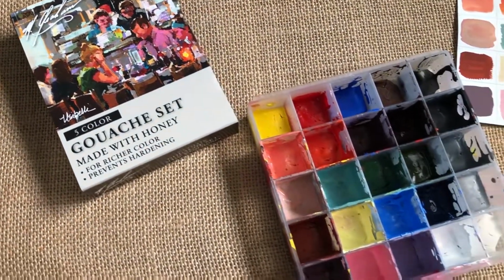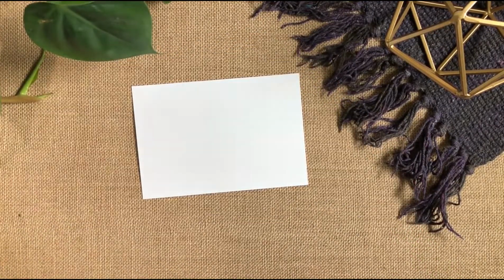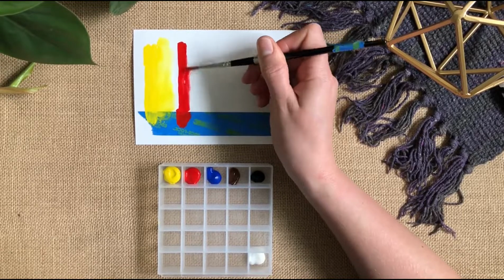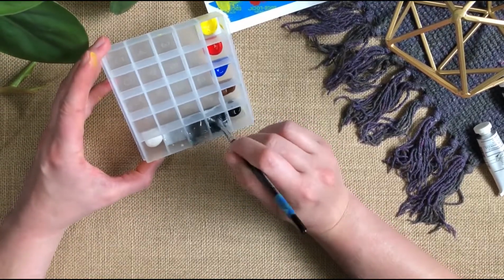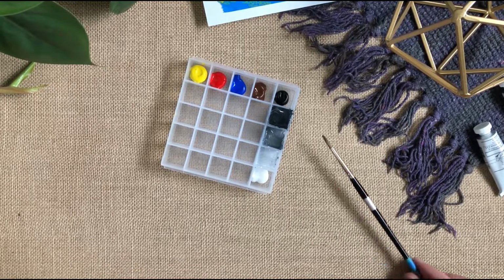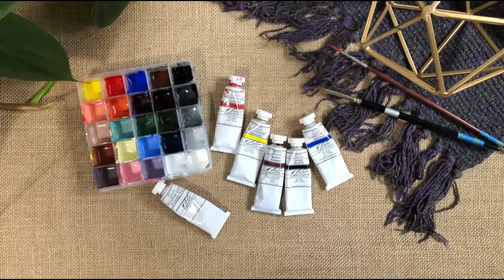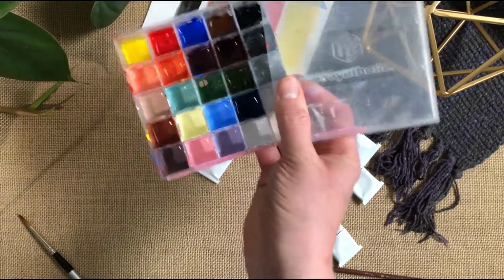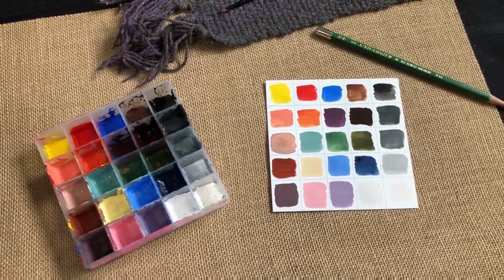M. Graham Gouache Review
Here I swatch and review the M. Graham starter set of gouache along with the burnt umber color. I also mix up my own full range of colors with this limited palette.

M. Graham gouache 5 color starter set
M. Graham gouache Burnt Umber tube